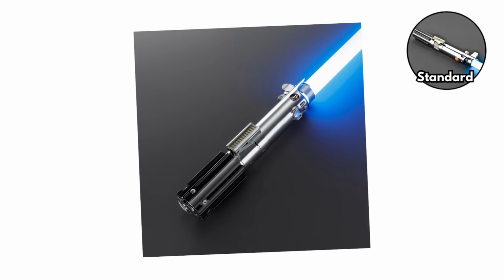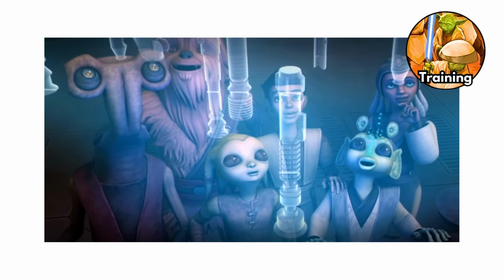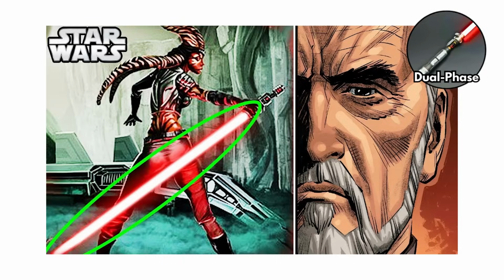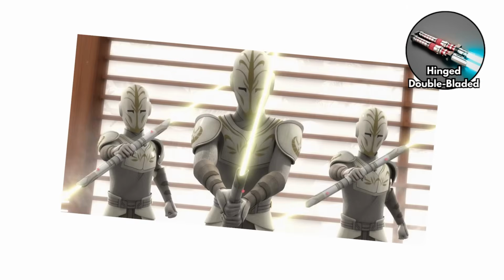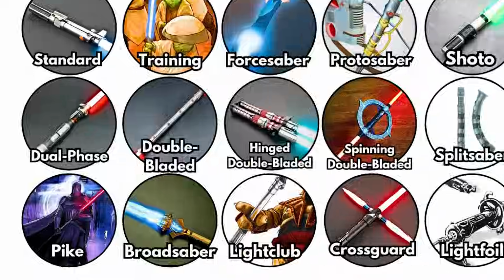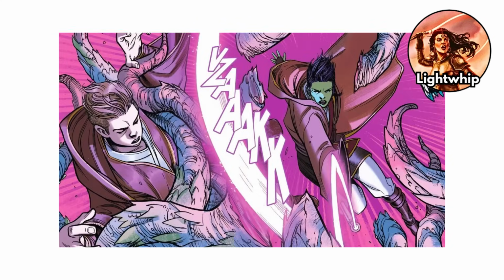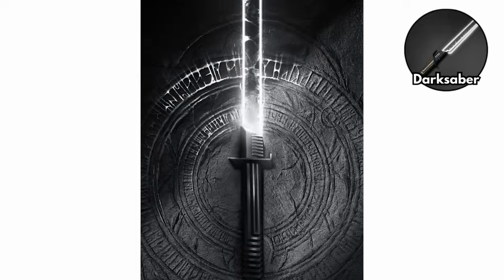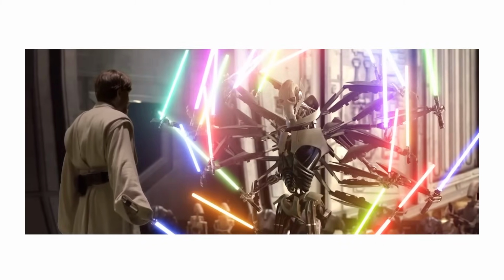Every Lightsaber Type & Variant EXPLAINED in Detail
Every Lightsaber Type EXPLAINED in Detail

There are several different Lightsaber types in Star Wars. Be it the Inquisitors spinning lightsabers or the double bladed ones, there were a ton of variations. In this video, we'll look at each one of them, how they came about, what their strengths and weaknesses are.